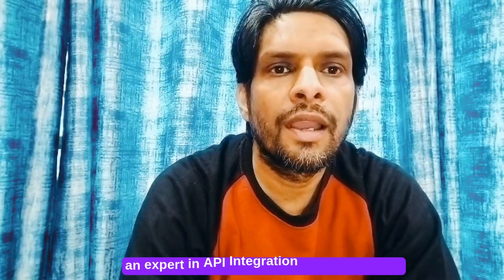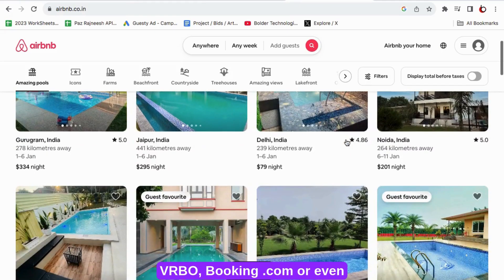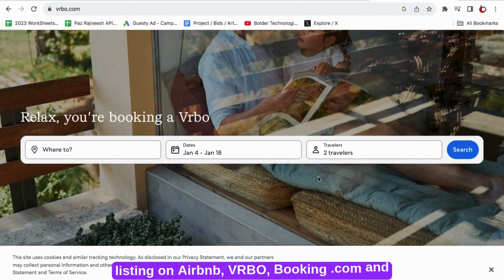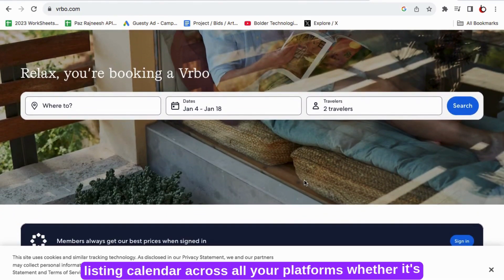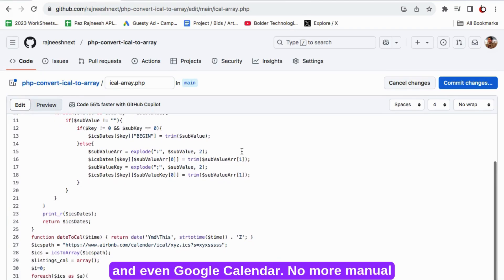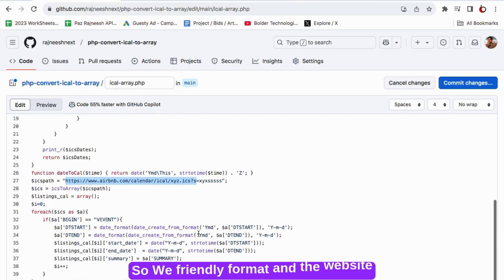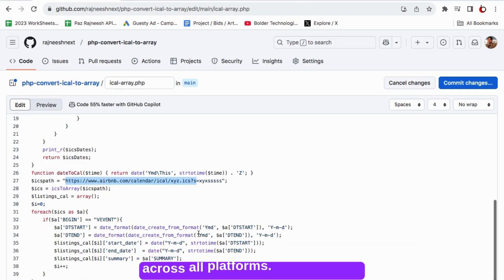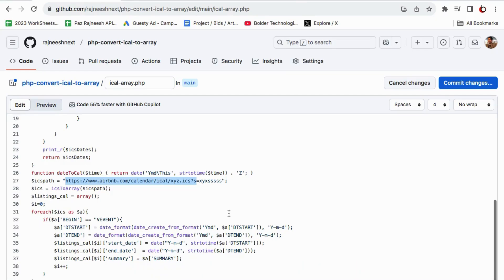🚀 Hire an iCal Integration Expert | Sync Airbnb, VRBO & Your Website Hassle-Free!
🗓️ Airbnb & VRBO iCal Integration – Real-Time Calendar Sync for Vacation Rentals

Tired of manually updating booking calendars across Airbnb, VRBO, and your own website? In this tutorial, I’ll show you how to set up automated iCal synchronization to prevent double bookings, save time, and keep your vacation rental operations running smoothly.

🔧 What You’ll Learn:
✅ How to Sync Airbnb, VRBO & Website Calendars Automatically
✅ Real-Time iCal Integration for Seamless Availability Updates
✅ Prevent Double Bookings with Smart Automation
✅ Manage All Your Rental Platforms from One Dashboard
✅ Custom iCal & API Integration for Vacation Rental Businesses

💡 Whether you manage a single property or multiple listings, this guide will help you automate your booking system and boost your rental efficiency.